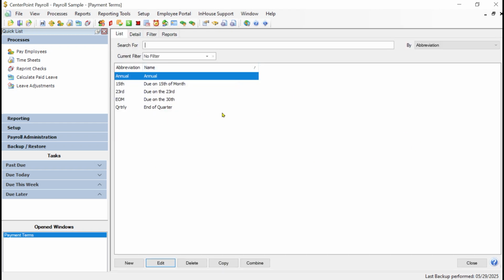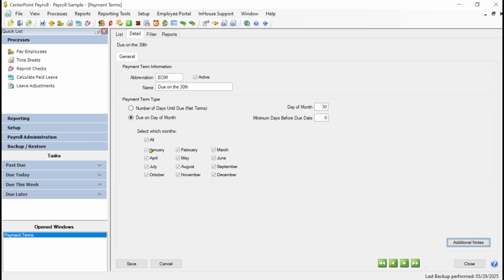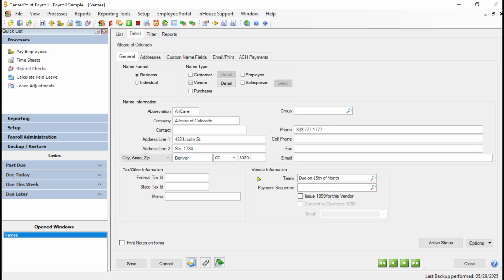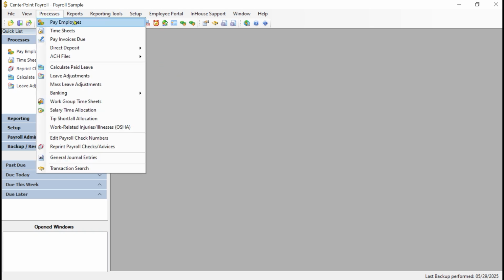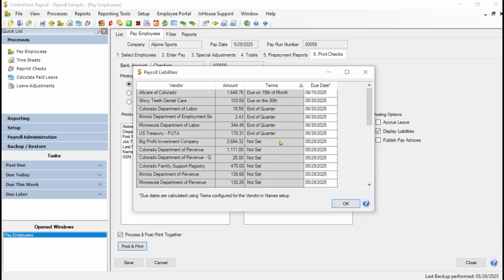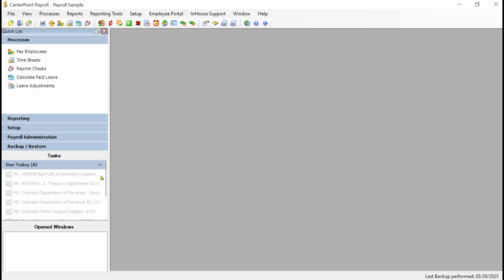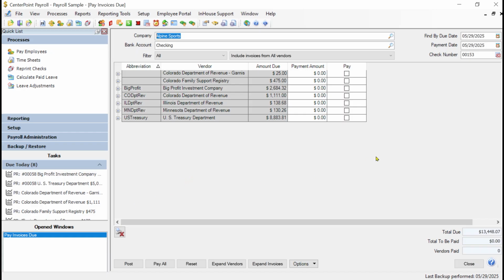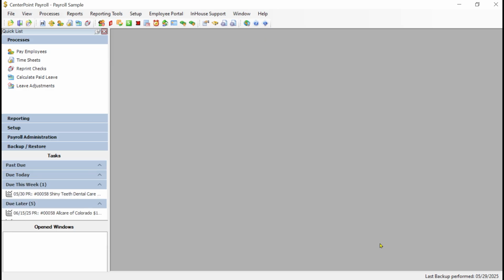How to Create Payment Terms for Payroll Liabilities and Track when Due using the Tasks Feature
This video discusses how to create payment terms to create accurate due dates for your payroll liabilities and how to use the tasks feature to keep track of when those liabilities are due For detailed documentation,

to view live and recorded training sessions